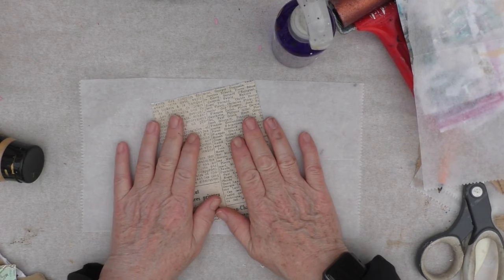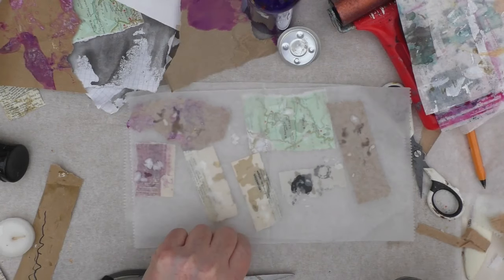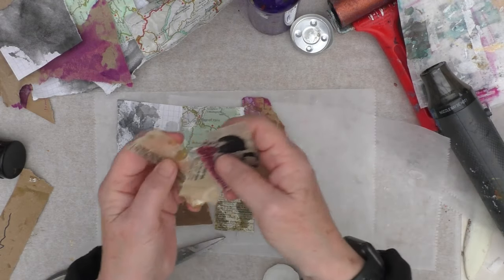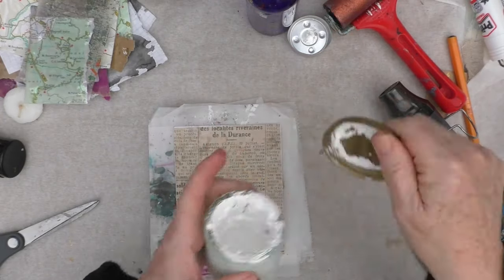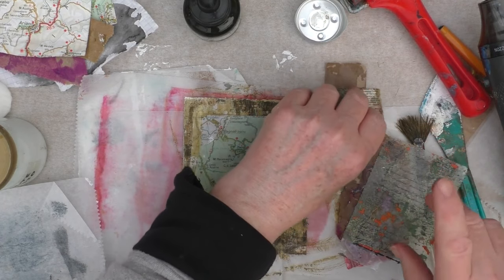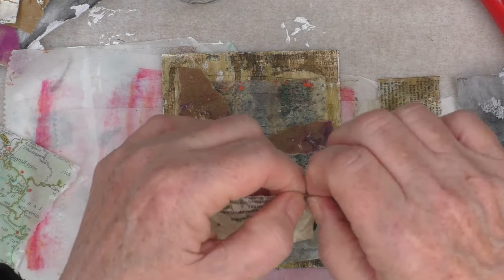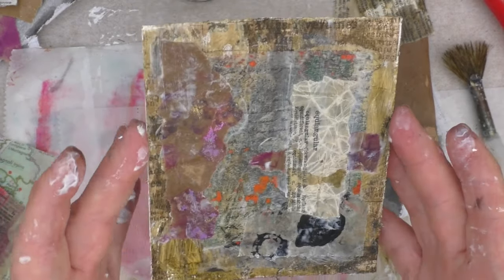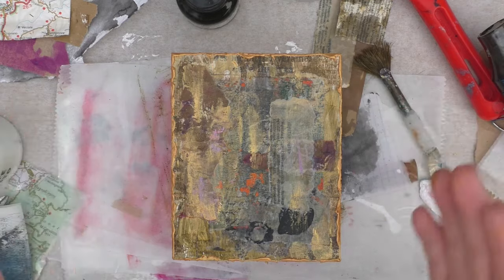CONCERTINA / ACCORDION BOOK - PAGE 46: WAX PAPERS - MINI TUTORIAL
In this video I create page 46 in my concertina/ accordion book - this week I make and use some wax papers - an easy process using a small tea light candle and a heat tool. This journal is about using my scraps and my stash of papers as well as a variety of art supplies. It's about turning trash to treasure or turning unused items to treasure. It is a mix of junk journaling and art journaling. It is a bit different - to usual journals as I will creating the journal page by page each week. I'll be using my scraps and using my stash as much as possible.

Do you enjoy junk journaling and art journaling? Do you like to get creative with mixed media and collage. Maybe like me you have lots of scrap papers sitting about as well as unused art supplies. So why not get creative with me and put them all to use. Let's turn those unused papers and supplies to good use and turn them into unique junk and art journal pages.

More project information:
The concertina / accordion journal I am creating can be regarded as an artjournal or a junkjournal - it's up to you what you want to call yours.Whatever you call it, I will be showing how you can create each page using collage and mixedmediatechniques . Whether art journal pages or junkjournalpages we are going to have fun turning trashtotreasure. Whatever your style or preference for journaling you can adapt this project to do what you enjoy most. Have fun.